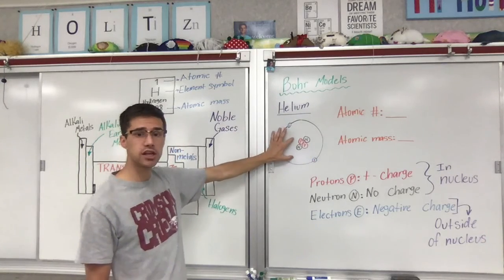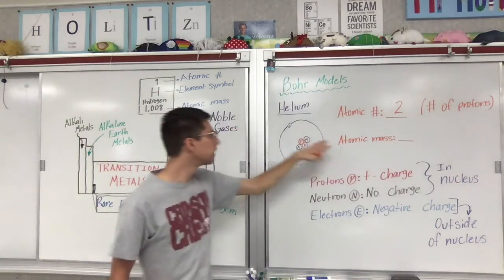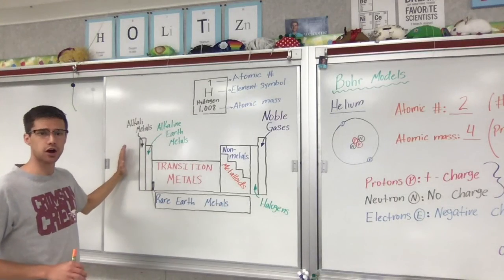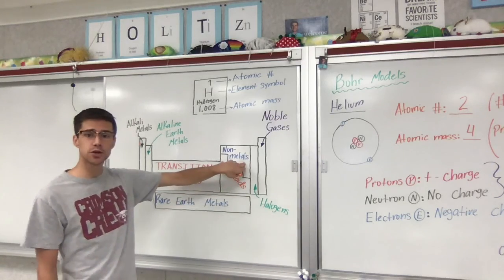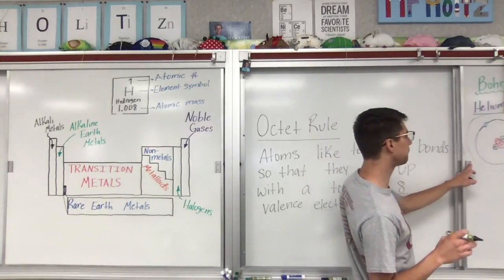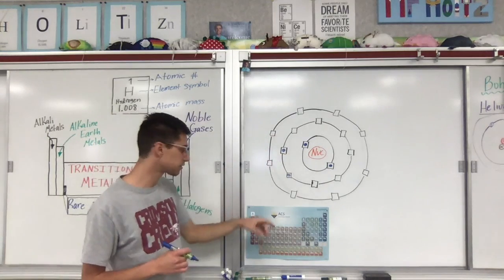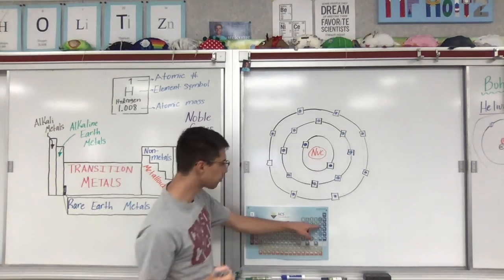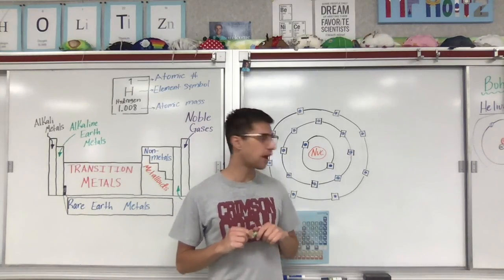Atomic Structure and Periodic Table Introduction